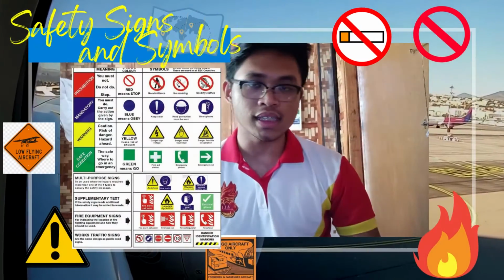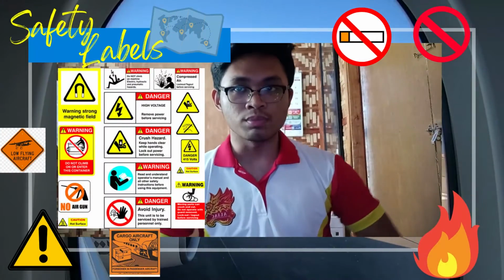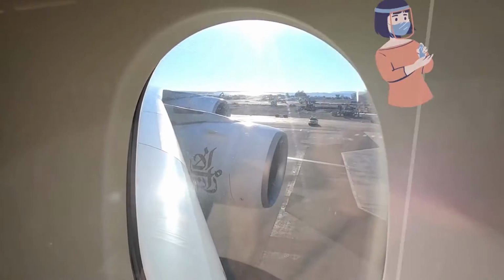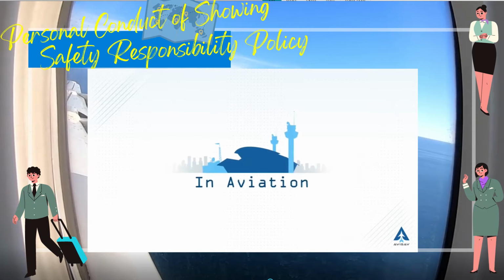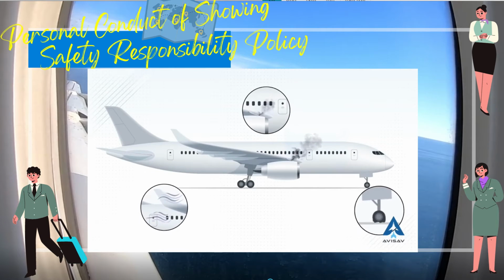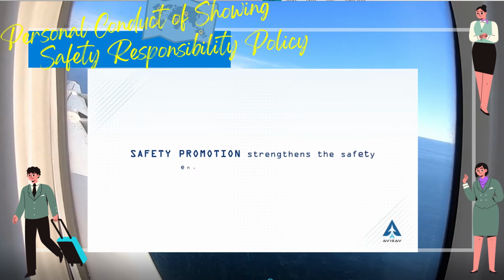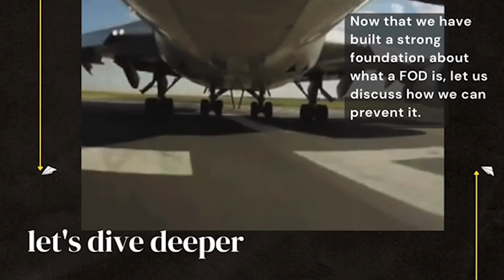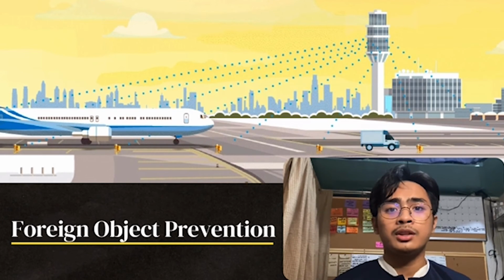Safety in Aviation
This video shows how safety is implemented and applied in the field of aviation